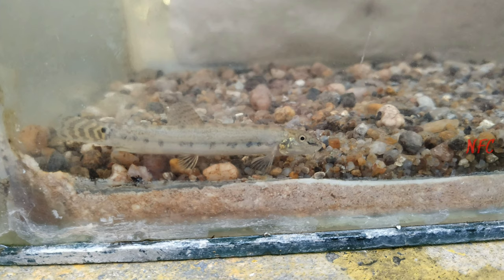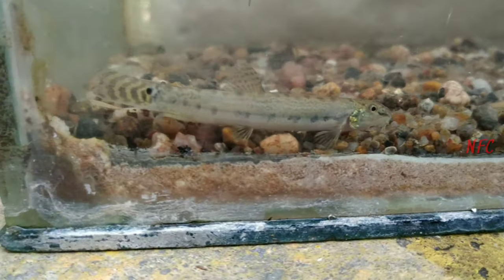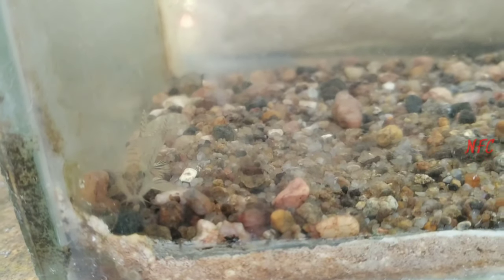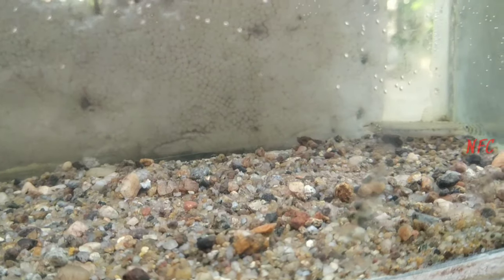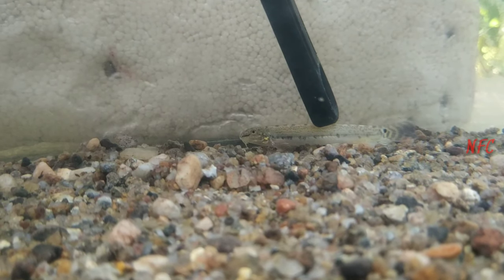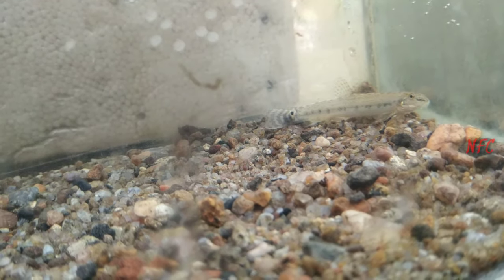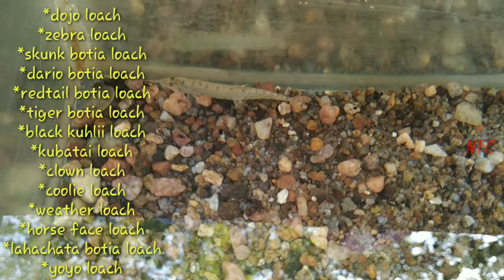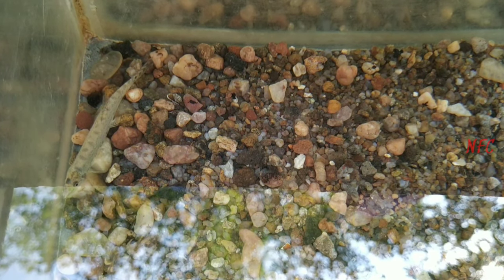Loach fish call as Ayira care & tank setup guide in tamil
👉CLEAN WATER FISH
*WE CAN TAKE CARE EASY BY USING TOP FILTER IN YOUR TANK
*GENDER MALE 8 & 10CM TO GROW.
        FEMALE 12CM GROW
*MAXIMUM FEMALE FISH ONLY BIGGER THAN MALE
*WATER PARAMETERS IN PH RANGE 6 TO 8
TEM 68' TO 79'F.
*WITHOUT SALT WATER & ANY KIND OF WATER
TO SURVE
*DURING DAY TIME BURYING THEMSELVES UNDER SAND, CHIPS, EXT.
*LEAVING ONLY THE HEAD & TAIL SURFACE OF THE SAND.
*THEY'RE 14 TYPES OF VERITY LOACH IN AQUARIUM.
*THIS FISH CATCHING NEAR KAVERI
RIVER.
*WE CAN BREED LOACH IT PUT EGGS THE FRY GET MAXIMUM SIZE 8 TO 12 MONTH REACHED

  NATIVE FISH CATCHING TAMIL NFC

AIM TO GET  FISH NEAR BY U AND WHICH KIND OF FISH EASY ADAPTED TO AQUARIUM.
WHAT KIND OF FISH MAINTENANCE EASY IN NEATIVE FISH
DETAIL VIEW. 🙏